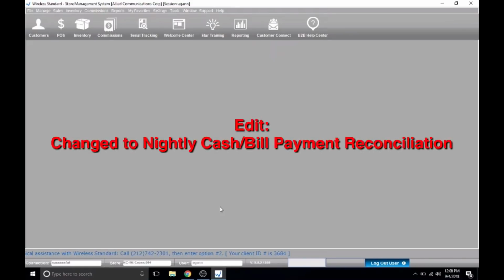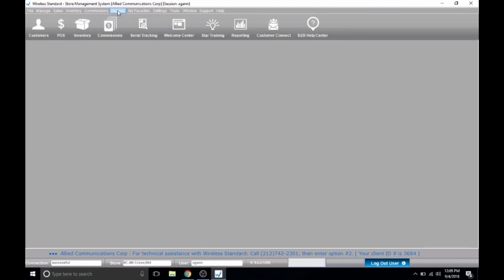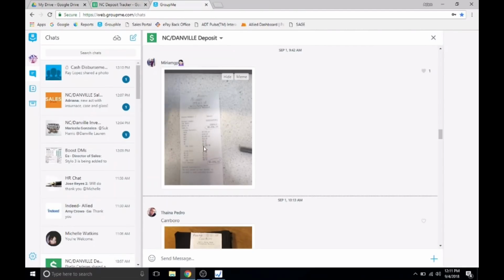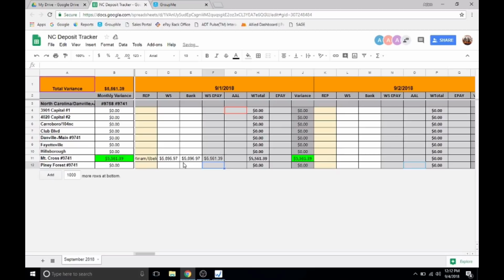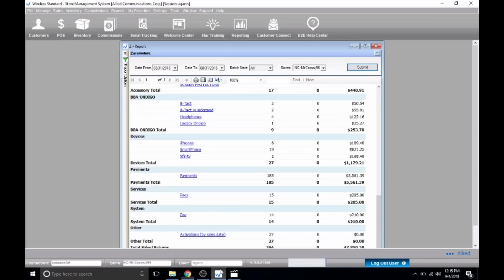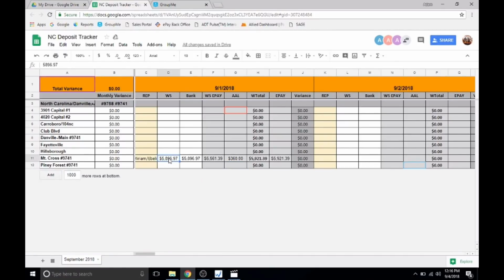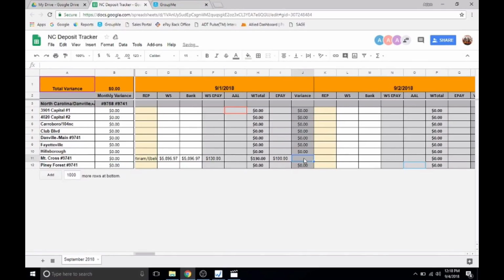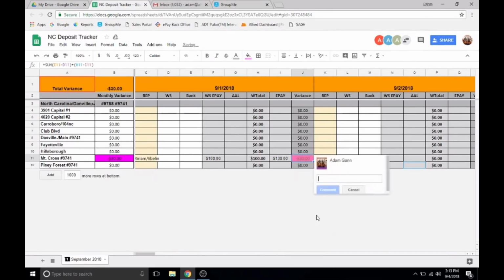Nightly Cash/Bill Payment Reconciliation